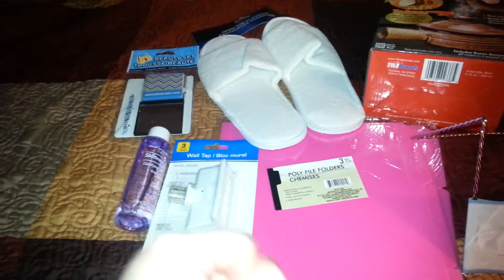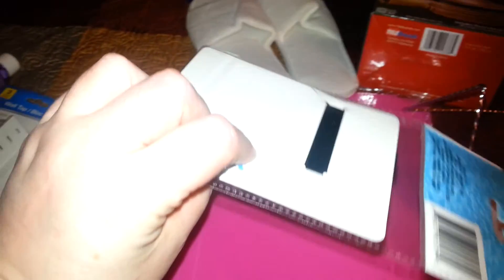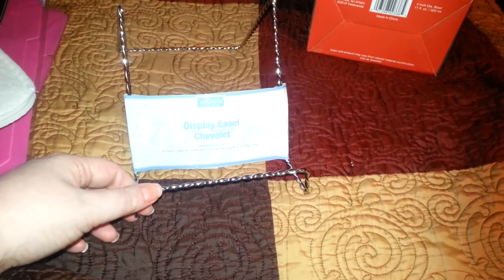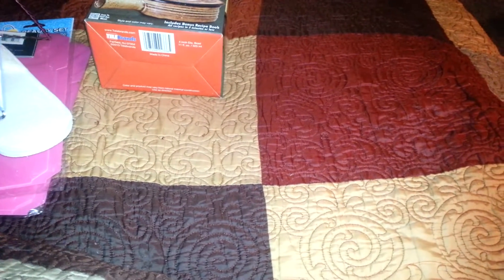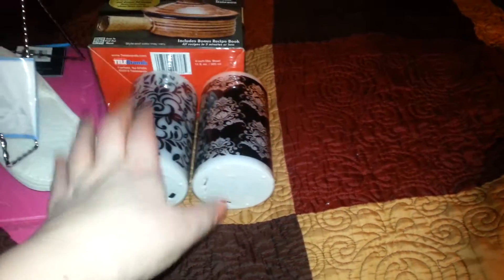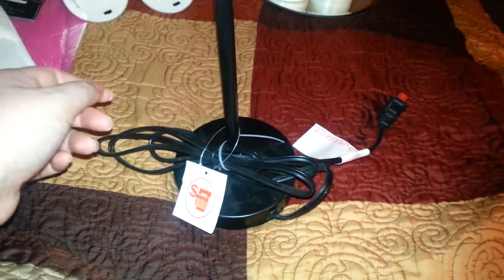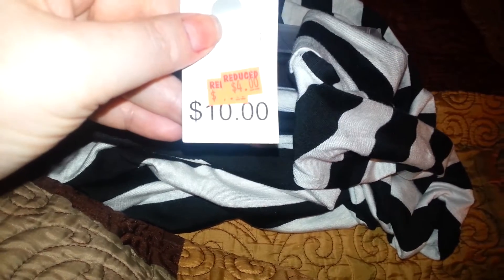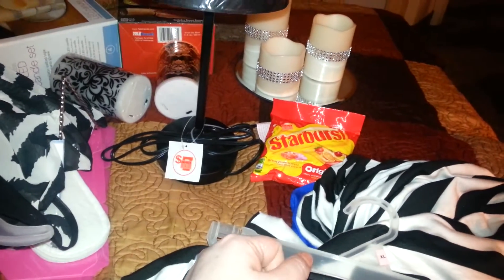Dollar tree haul and family dollar haul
Here's what I picked up on Monday.